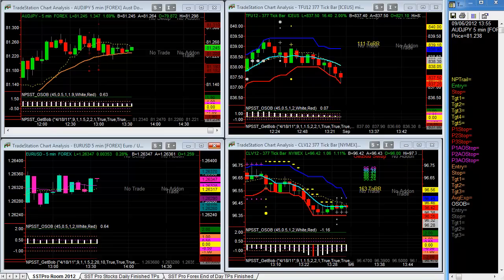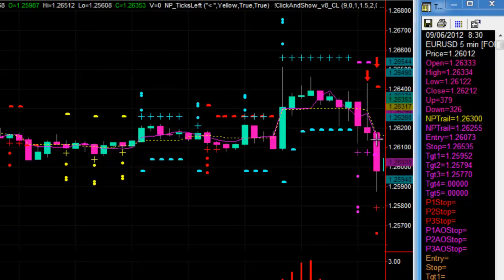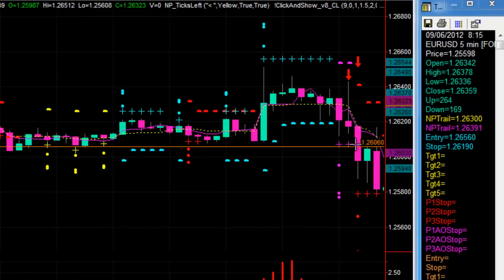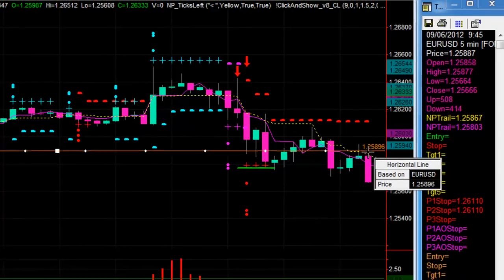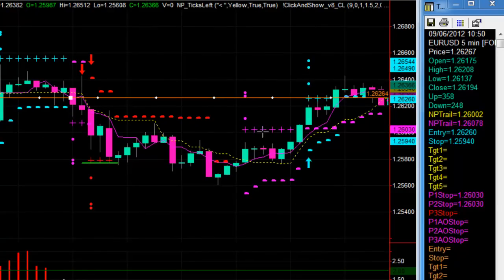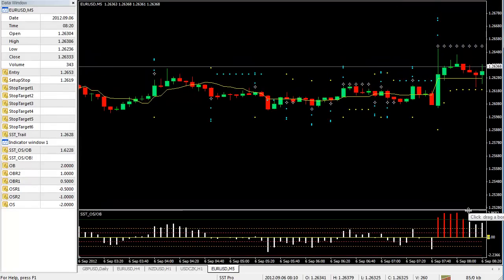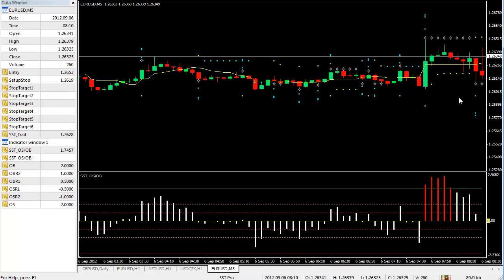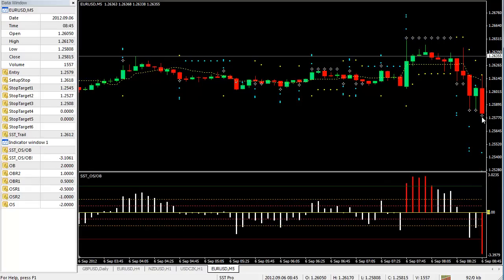090612_EURUSDWalkThru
A Walk Thru of Today's Session Daytrading the EURUSD 5 Minute Chart with SST Pro.  Video covers Tradestation and MT4. NetPicks Services are offered for educational and informational purposes only and should NOT be construed as a securities-related offer or solicitation or be relied upon as personalized investment advice. We are not financial advisors and cannot give personalized advice. There is a risk of loss in all trading, and you may lose some or all of your original investment. Results presented are not typical.